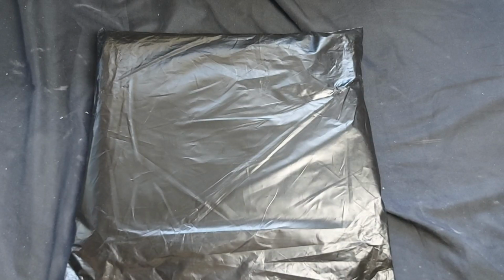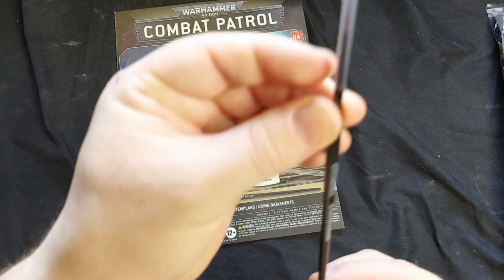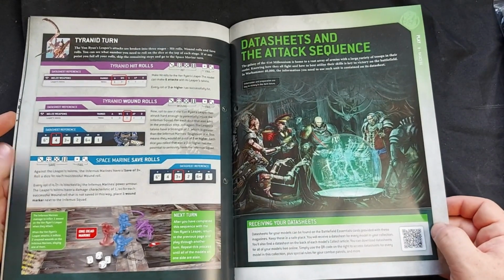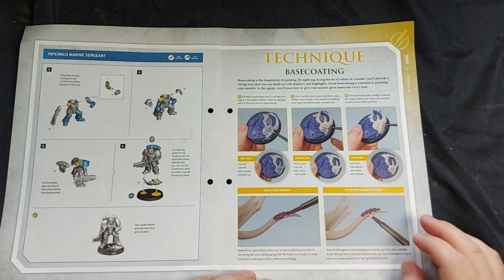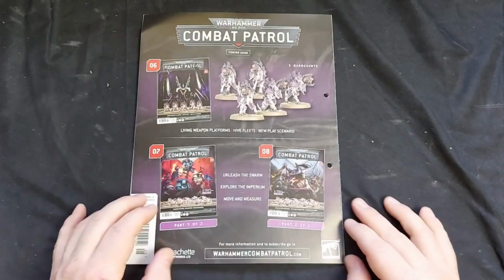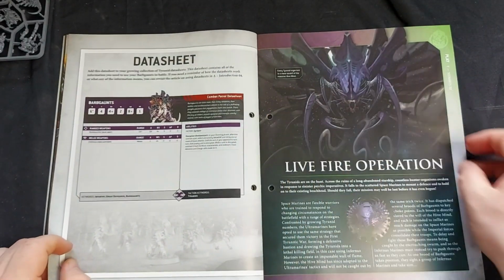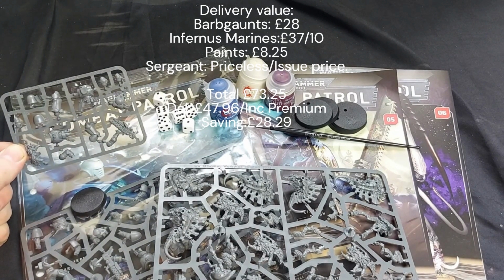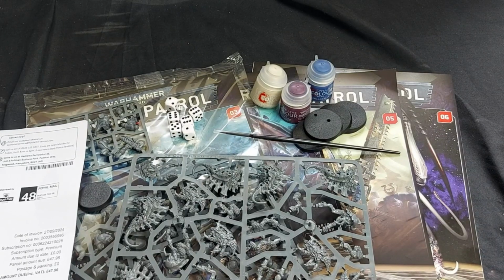Warhammer 40,000: Combat Patrol: Carnage. Delivery 2 Unboxing.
Today we take a look at the NEW partwork magazine from Hachette, for Warhammer 40,000, Combat Patrol.

It's delivery day and what a nice little package we have. Issues 3, 4, 5, & 6 bringing us new rules, lore and of course models!

Issue 3 we've covered already. Issue 4 brings us our first trio of paints and a brush, issue 5 nabs us our collection exclusive Infernus Sergeant, and finally issue 6 lets us bombard our meals from afar with the Tyranid Barbgaunts.